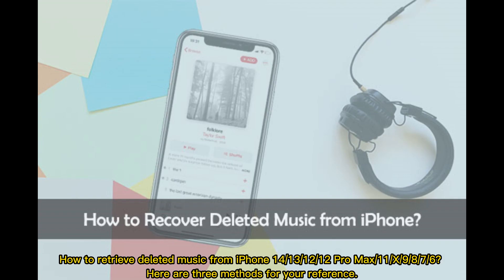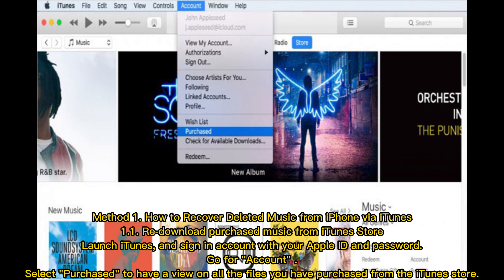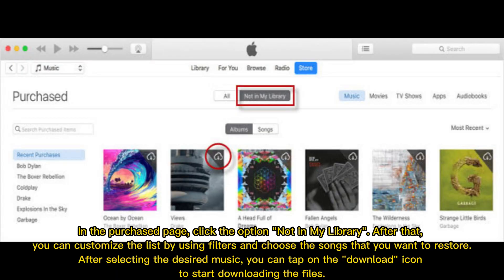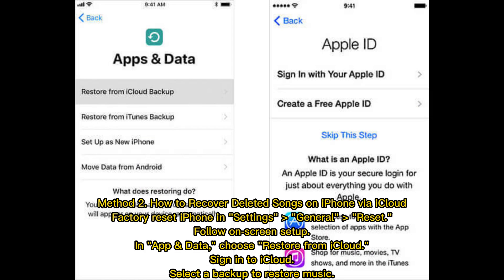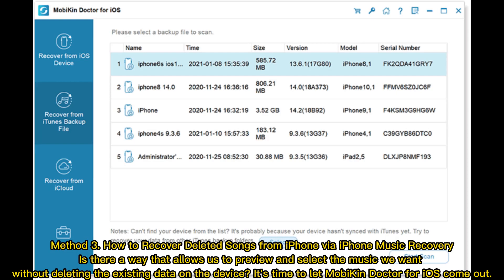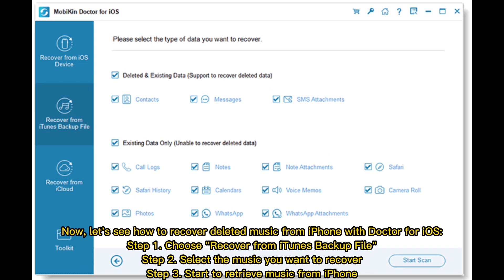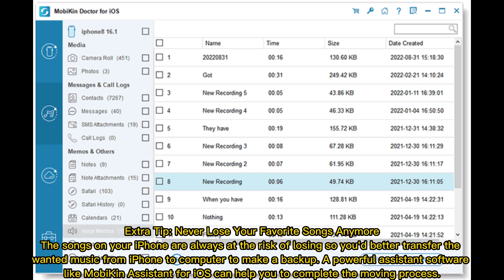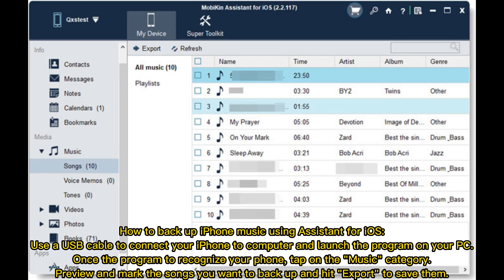3 Methods to Recover Deleted Songs on iPhone with/without Computer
It happens a lot that you deleted some songs on your iPhone by mistake. This video gives you the three methods to recover deleted music from iPhone 14/13/12/12 Pro Max/11/X/8 Plus/8/7/6 rapidly.